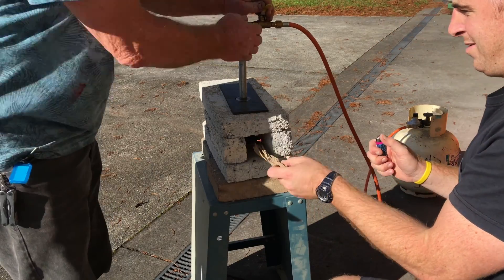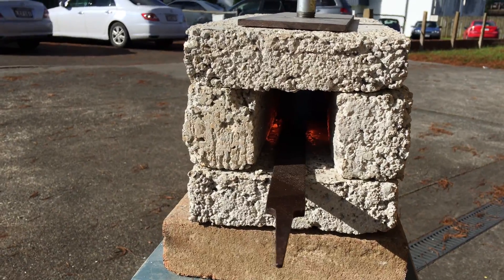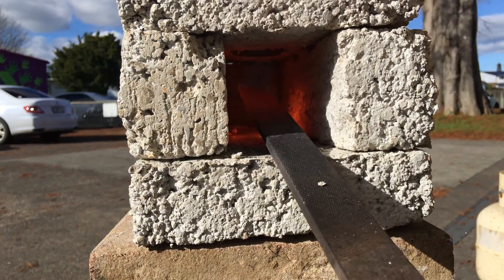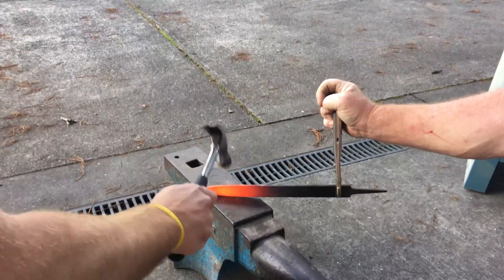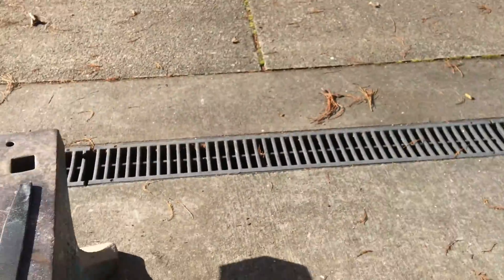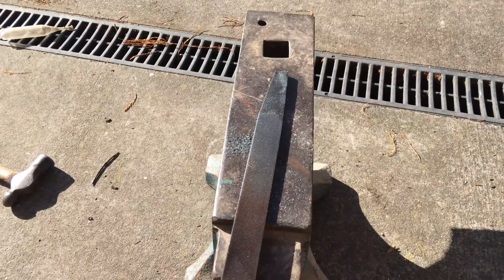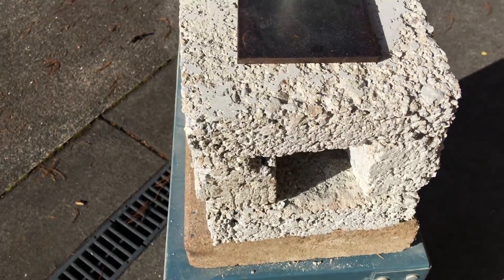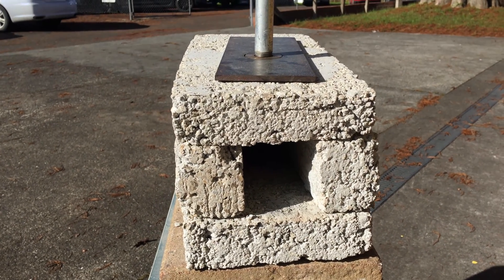We made a $25 forge and IT WORKS!! (RED HOT)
DIY Vermiculite Firebrick Forge